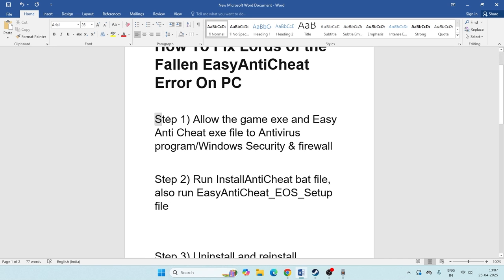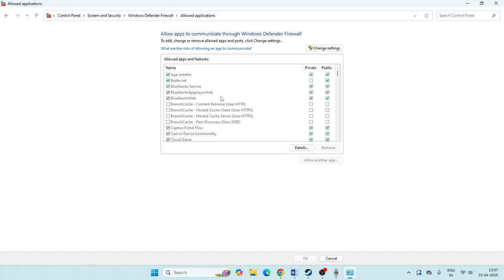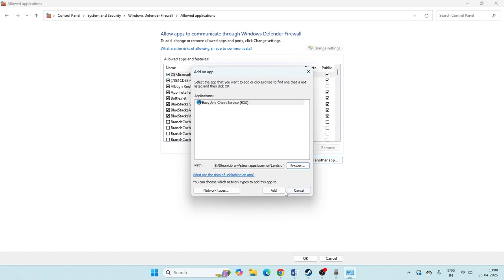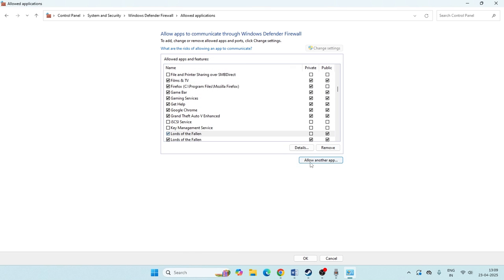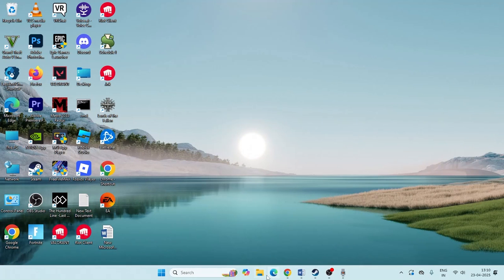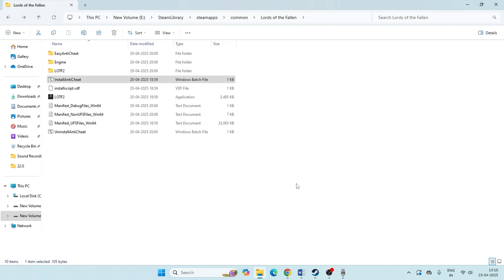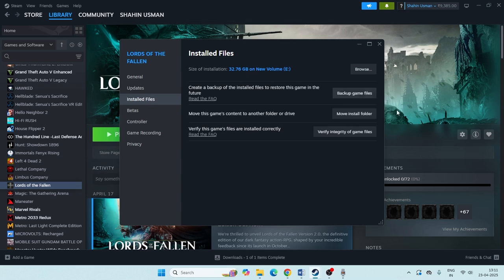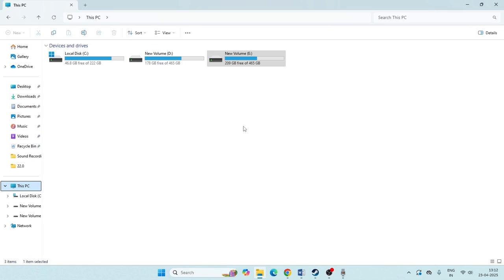How To Fix Lords of the Fallen EasyAntiCheat Error On PC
Whether you're seeing a missing file message, a launch error, or the EasyAntiCheat service failing to start, we’ll walk you through step-by-step solutions that actually work

Steps in this Video:
Step 1) Allow the game exe and Easy Anti Cheat exe file to Antivirus program/Windows Security & firewall
Step 2) Run InstallAntiCheat bat file, also run EasyAntiCheat_EOS_Setup file
Step 3) Uninstall and reinstall EasyAntiCheat, verify the game files
Step 4) Run the game as an administrator from the game installation folder, also run EAC file
Step 5) Uninstall & reinstall the game to C Drive/Different Drive